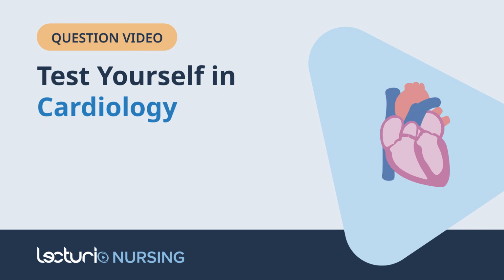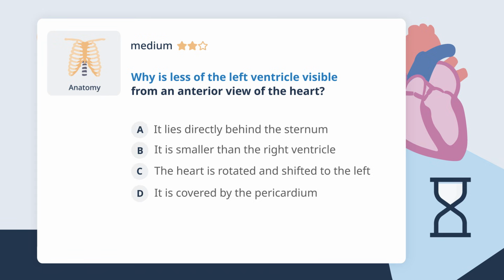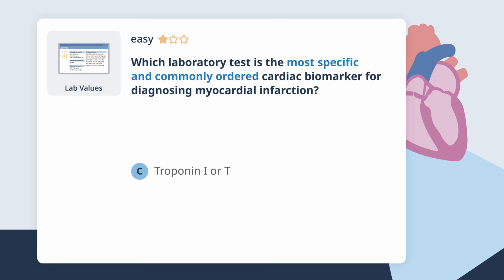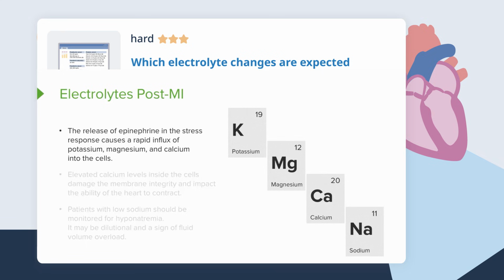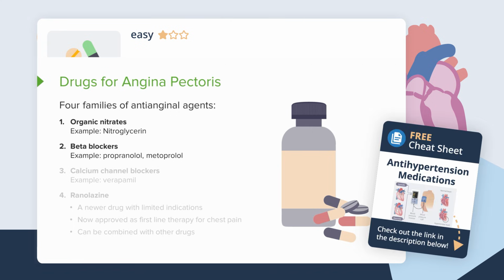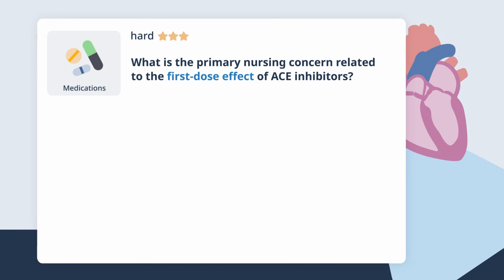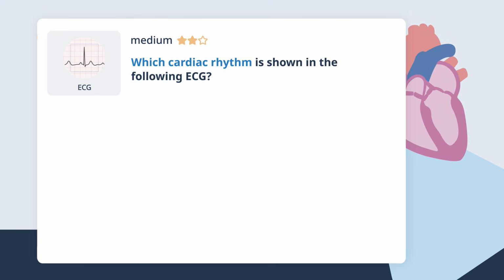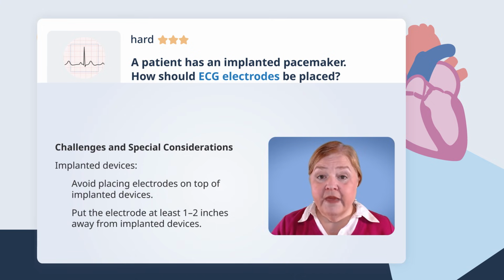Test Your Cardiology Knowledge | NCLEX Nursing Quiz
► Keep learning about Nurses Courses with Lecturio

► CHAPTERS 🤓
00:28 Right Atrium Venous Drainage
01:18 Anterior View of the Heart
01:54 Tricuspid vs Mitral Valve Anatomy
02:31 Cardiac Biomarkers for Myocardial Infarction
03:02 White Blood Cell Changes After MI
04:00 Electrolyte Changes After MI
04:55 Beta Blocker Medication Naming
05:26 Vasodilators Arteries vs Veins
06:45 First-Dose Effect of ACE Inhibitors
07:31 ECG Wave Amplitude
08:13 Identifying Cardiac Rhythm on ECG
09:00 ECG Lead Placement with Pacemaker

► Get ready to test your cardiology knowledge for the NCLEX with this high-yield nursing quiz. This video walks you through 12 NCLEX-style cardiology questions, covering essential concepts every nursing student must master.

🫀 Cardiac anatomy and heart structures
🧪 Cardiac lab values and biomarkers
💊 Cardiovascular medications and safety concerns
📈 ECG interpretation and rhythm recognition

Each question is presented in a quiz format, followed by a clear explanation to help you understand why the answer is correct—exactly the way NCLEX questions are designed.

This video is ideal for:
🩺 Nursing students preparing for the NCLEX
📚 Cardiology exam review
🧠 Strengthening clinical reasoning
⏱️ Quick, focused study sessions

Track your progress, count your stars, and use this quiz to identify areas you want to review before exam day.